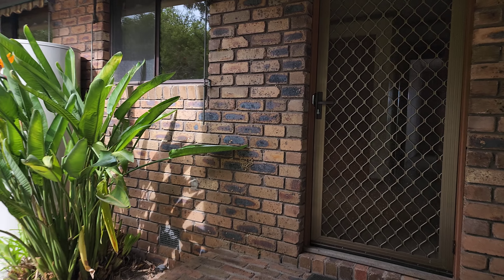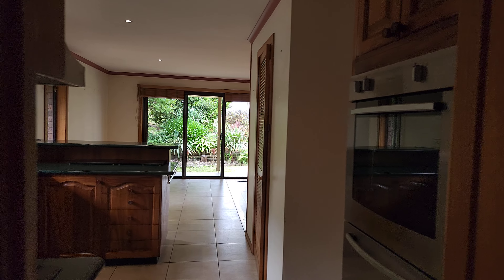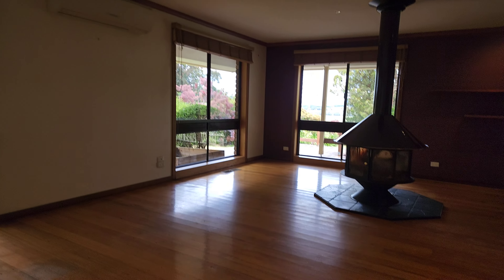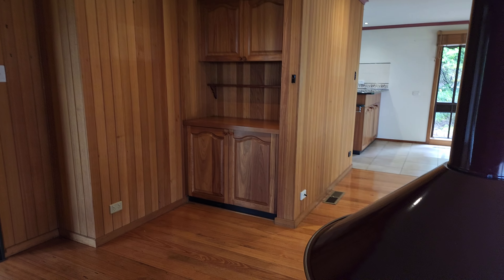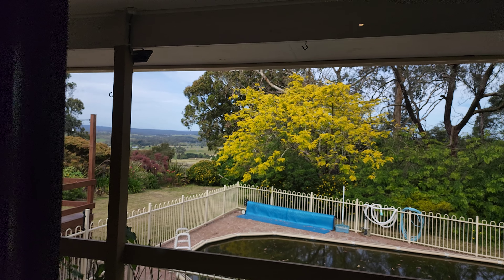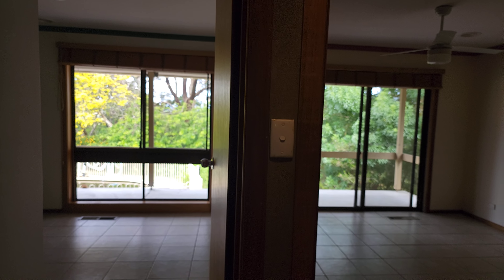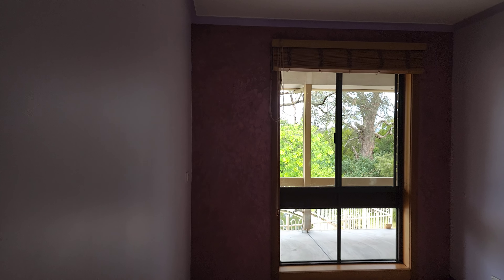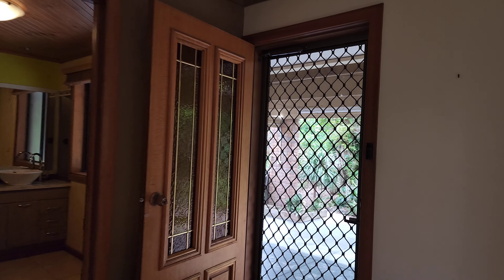350 Moe-Willow Grove Rd, Tanjil South - Walk Through Part 2